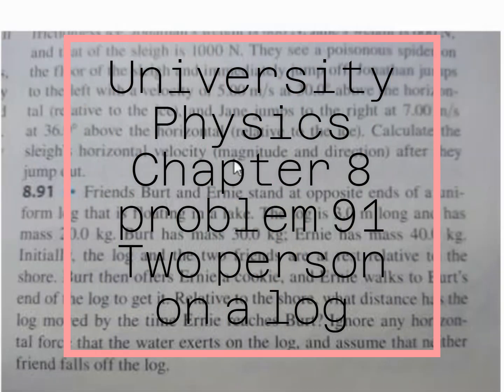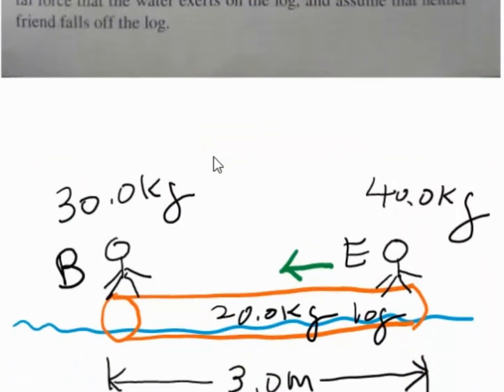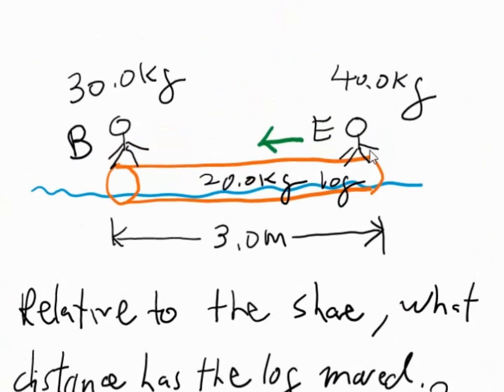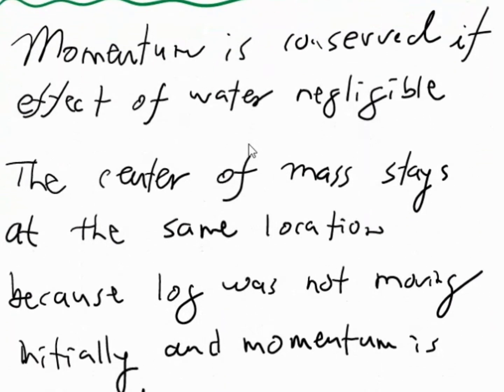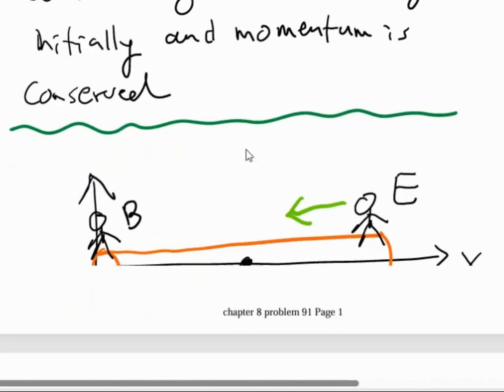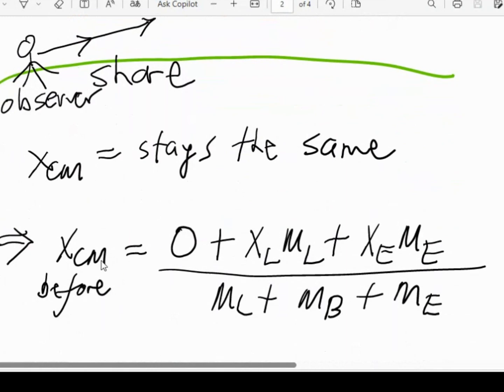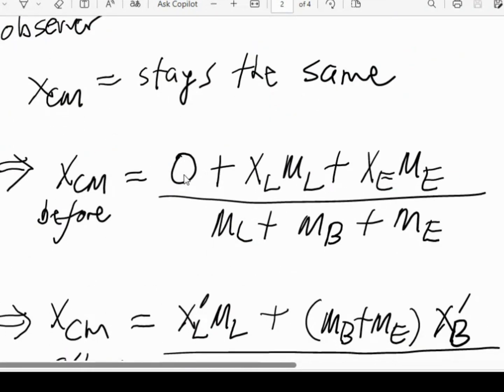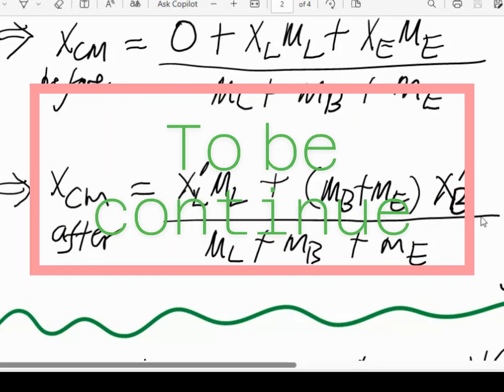Two friends on a wooden log with momentum conservation 1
How much has a wooden log moved when momentum os conserved?